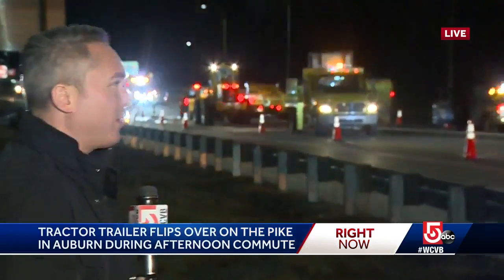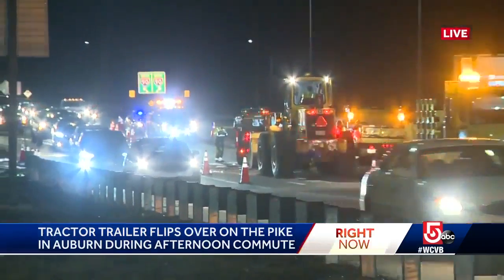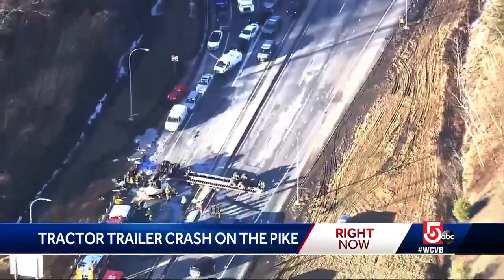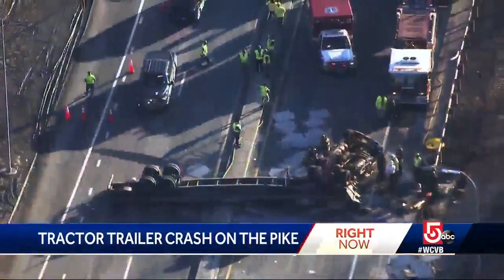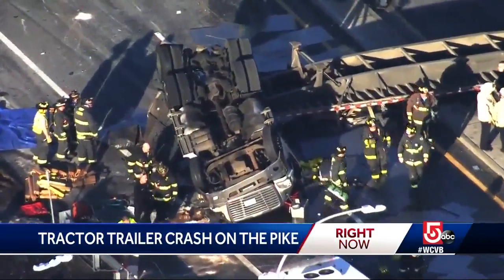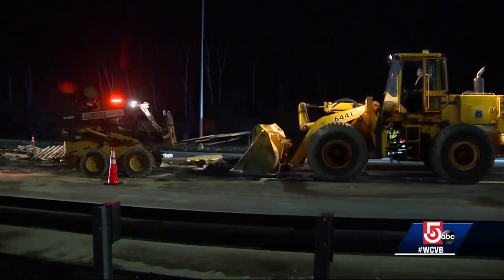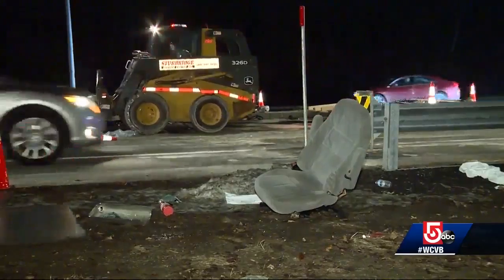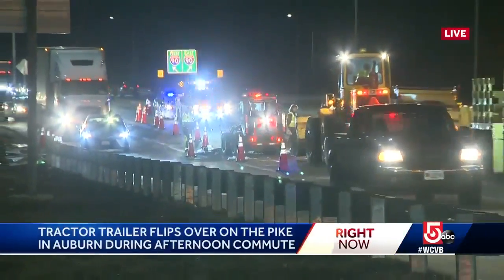Tractor-trailer flips over on Mass. Pike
State police say the driver, who was trapped in the vehicle, suffered serious injuries but is expected to survive.